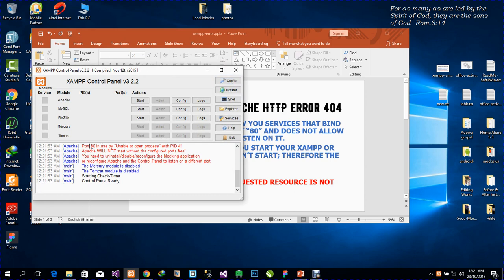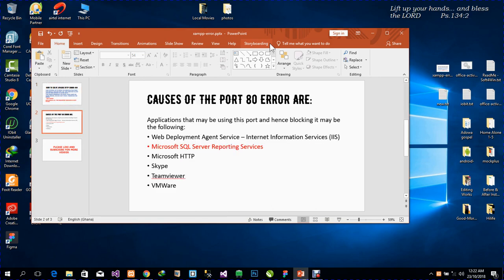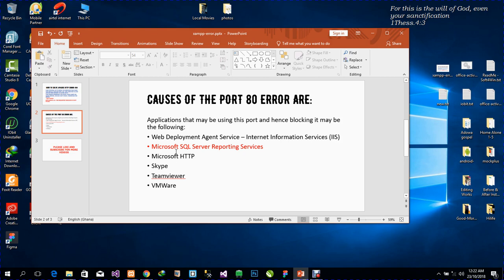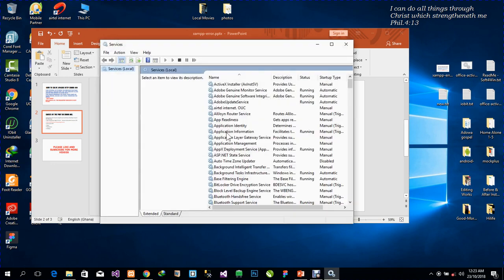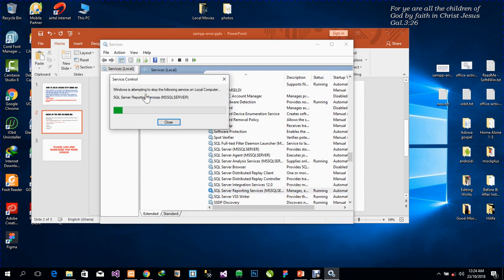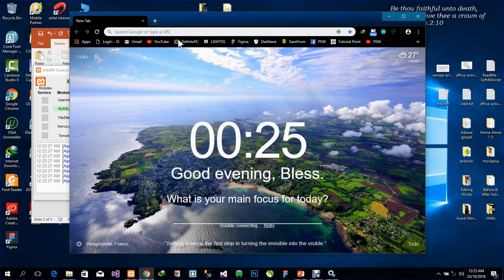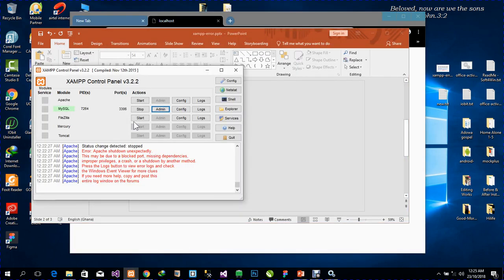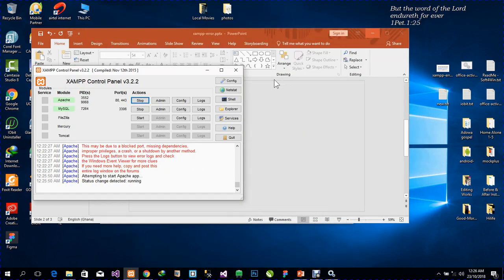How to solve apache http error 404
Resolving Apache Error 404: Request not Found
This video is to show you how to release service or program thats bind apache default port 80 from running and configuring the port for apache to listen on it. Several windows services or programs uses thsi port and disable apache web server from listening on it.